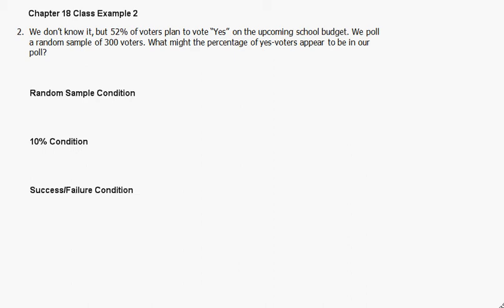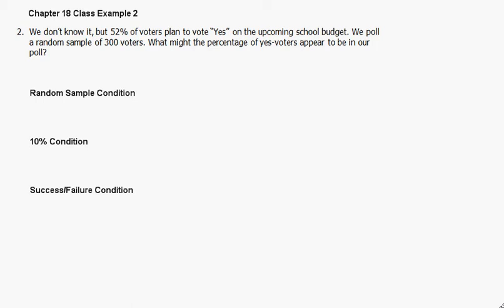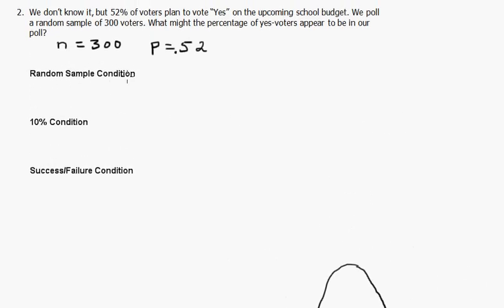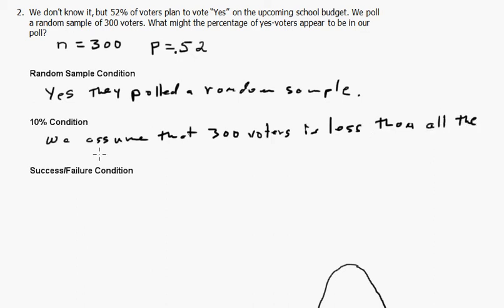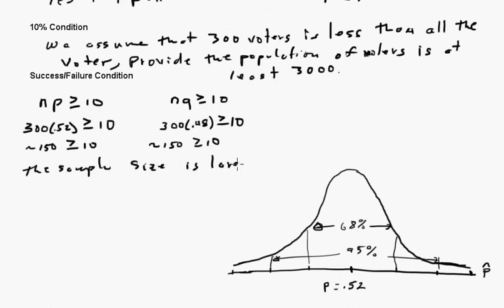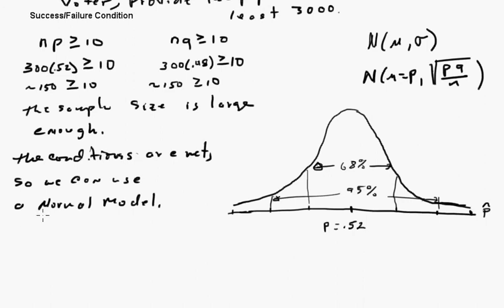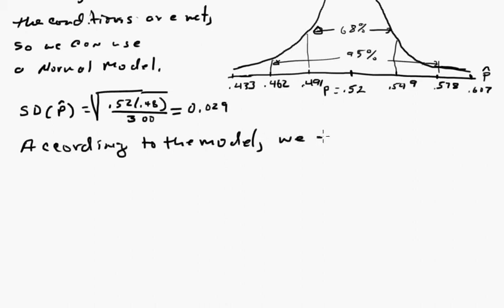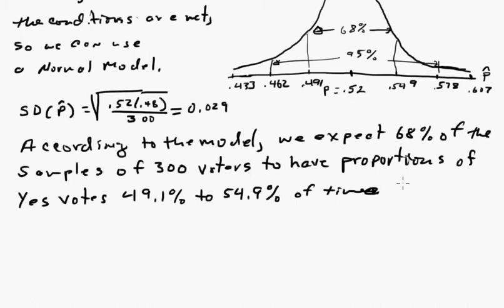Ch18 Class Example 3 - Voting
Stats Modeling the World by B. V. D.
Chapter 18 - Class Example 3 - Voting